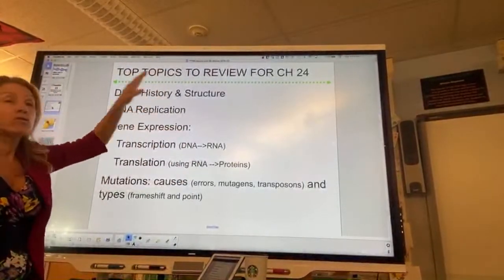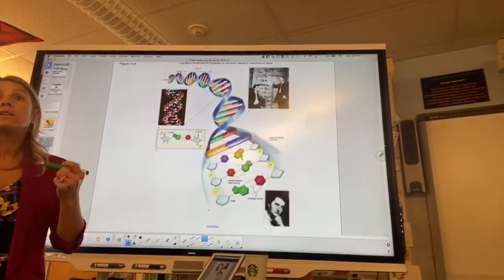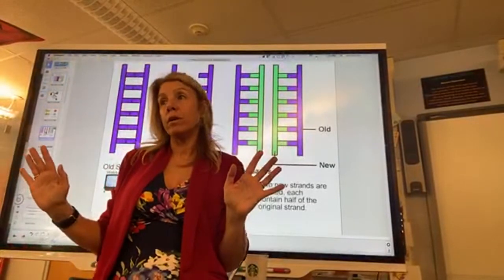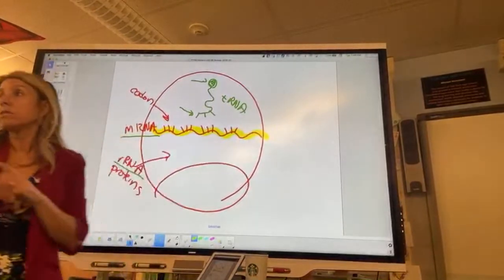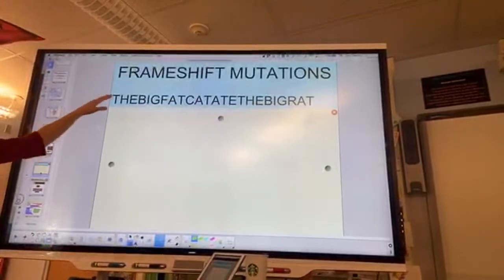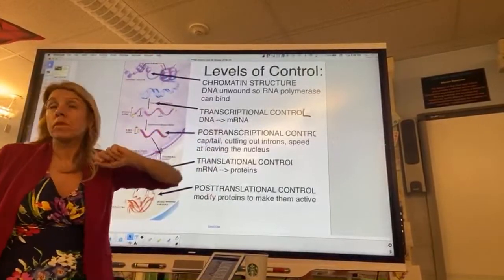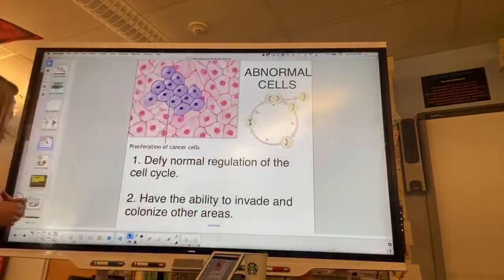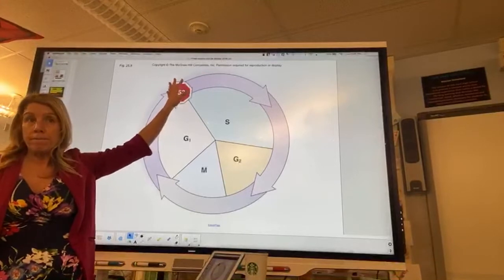HBio Unit 6 Review: DNA Biology, Control of Gene Expression & Cancer